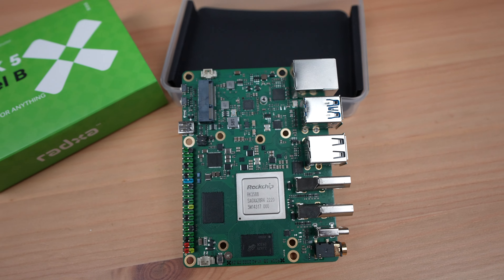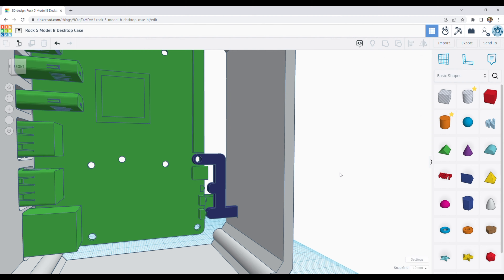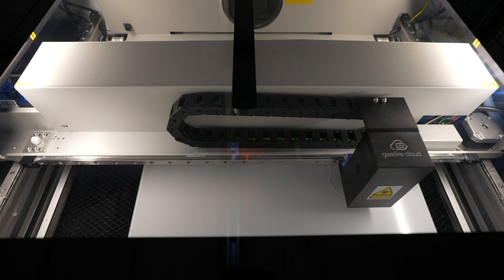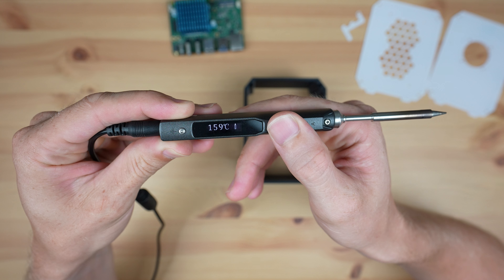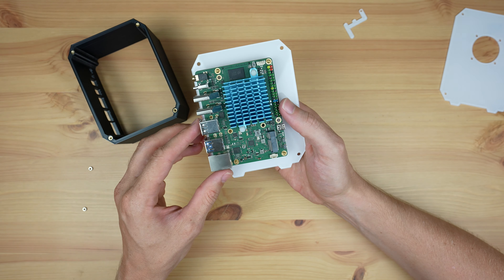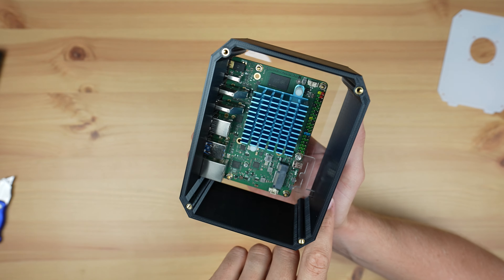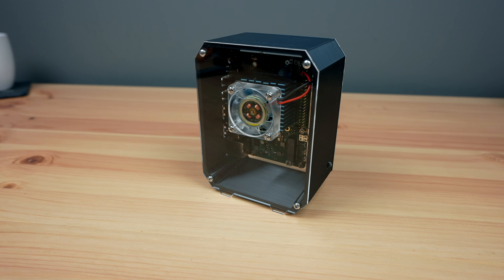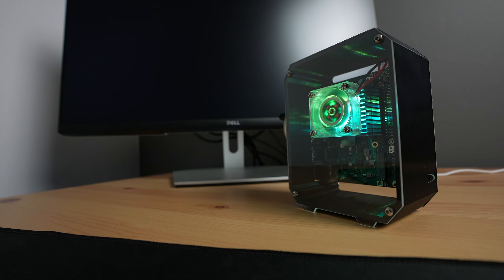I 3D Printed A Case For My Rock 5 B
Today we're designing and 3D printing a Pico ITX case for my Rock 5 Model B so that it is better protected to run as a desktop computer. We'll design the case to be 3D printed with some laser-cut clear acrylic side panels so that the Rock 5 B is still visible.

PURCHASE LINKS
Rock 5 Model B (Amazon)
1TB NVME Drive
40mm RGB Fan
M3 Brass Inserts
M3 Button Head Screws
M2.5 Brass Standoffs
M2.5 Button Head Screws

Tool & Equipment Used:
Creality Ender-3 S1 Pro
Electric Screwdriver
TS100 Soldering Iron

CHAPTERS
0:00 Intro
0:28 Designing The Case
1:38 Making Up The Case
3:18 Installing The Rock 5 B
6:02 Booting The Rock 5 B
7:03 Final Thoughts